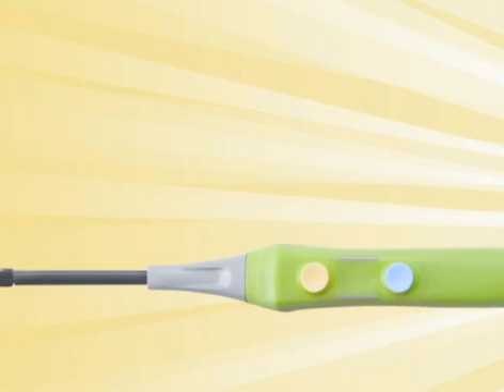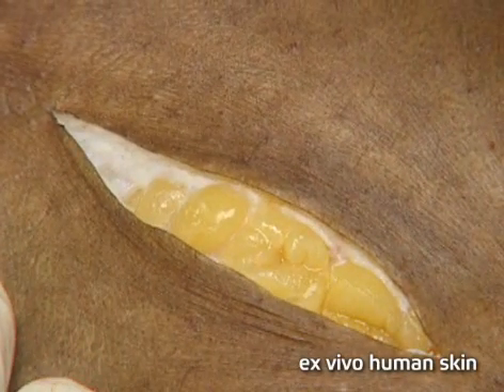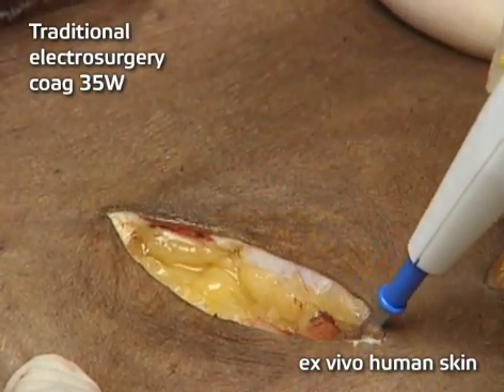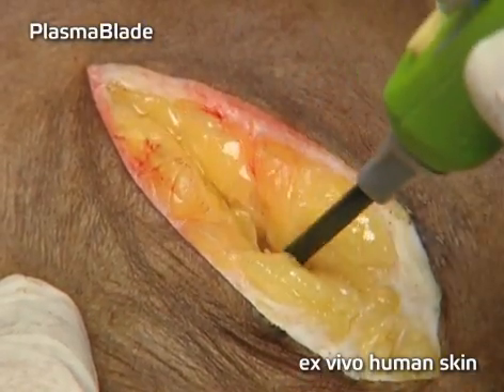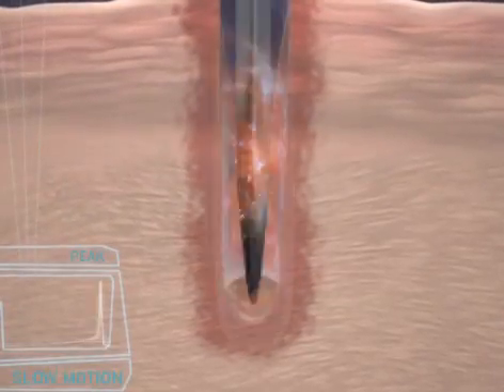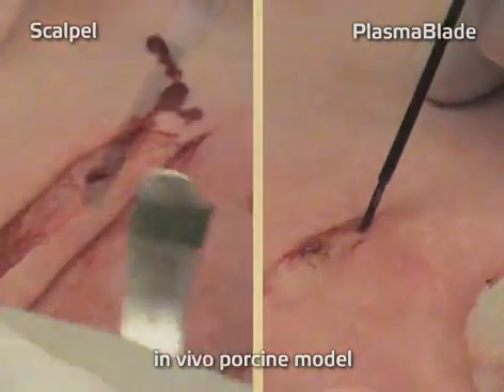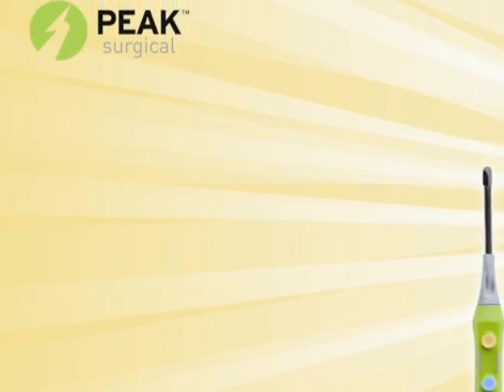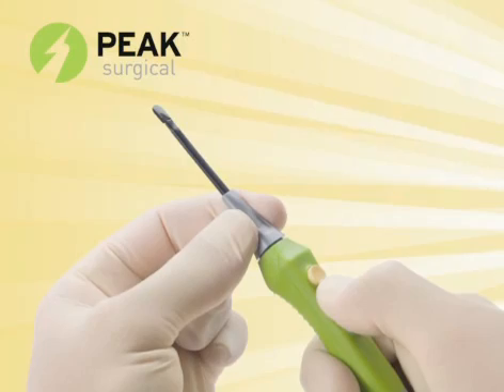PEAK Surgical - PlasmaBlade Surgical Device & Tissue Dissection System for Bleeding Control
A family of disposable cutting devices that offer the exacting control of a scalpel and the bleeding control of traditional electrosurgery.

The PEAK Surgery System, a new tissue dissection system based on a proprietary technology, represents an important advance in radiofrequency surgical technologies. The PEAK Surgery System consists of the PEAK PlasmaBlade™, a family of disposable cutting devices that offer the exacting control of a scalpel and the bleeding control of traditional electrosurgery without extensive collateral damage, and the PULSAR® Generator, which supplies pulsed plasma radiofrequency energy to the PlasmaBlade.

The PEAK Surgery System is cleared for use in general, plastic and reconstructive, ENT, gynecologic, orthopedic, arthroscopic, spinal and neurological surgical procedures in the United States, and for use in general surgery in the EU.